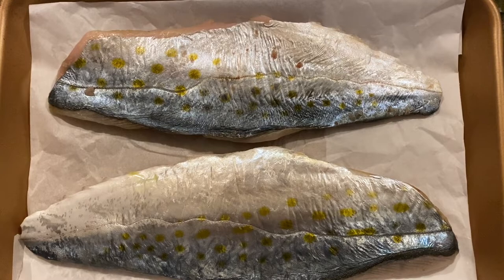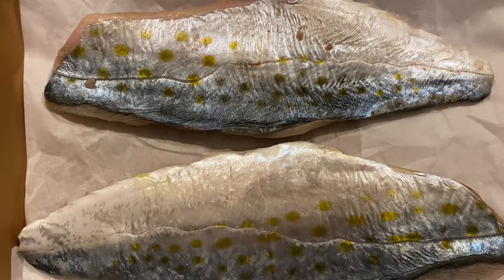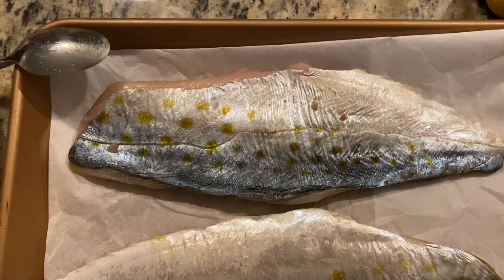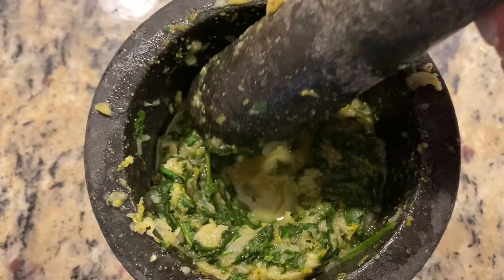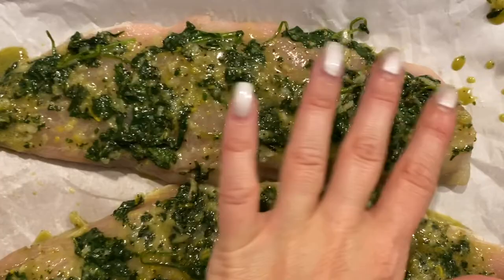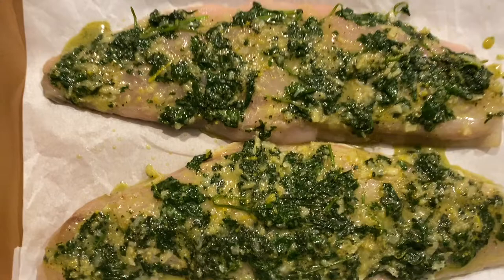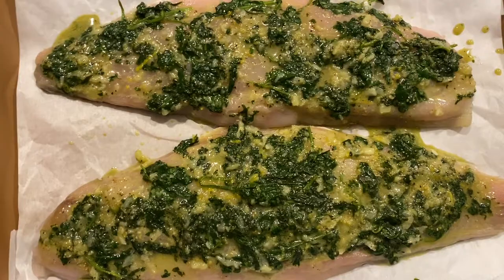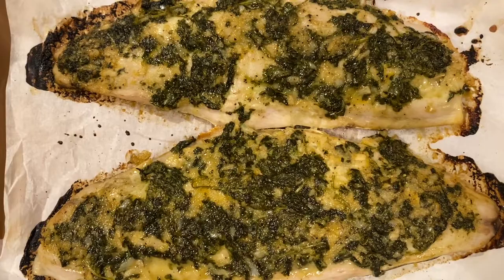Cooking with Seafood: Oven-Roasted Spanish Mackerel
Check out this delicious recipe for oven-roasted Spanish mackerel from Matagorda County Coastal and Marine Resources Agent Nicole Pilson!